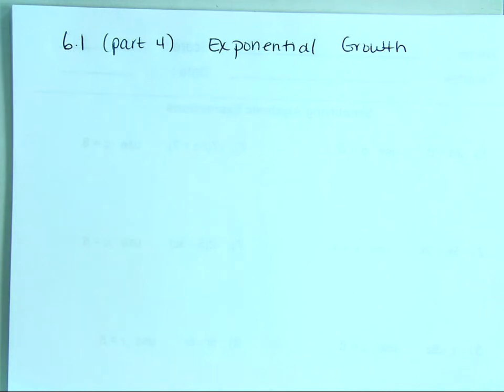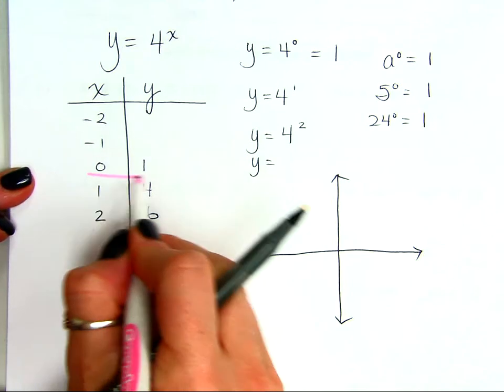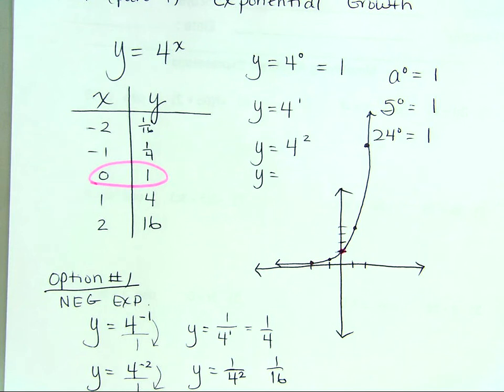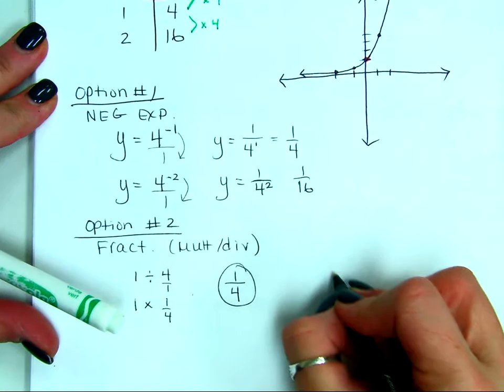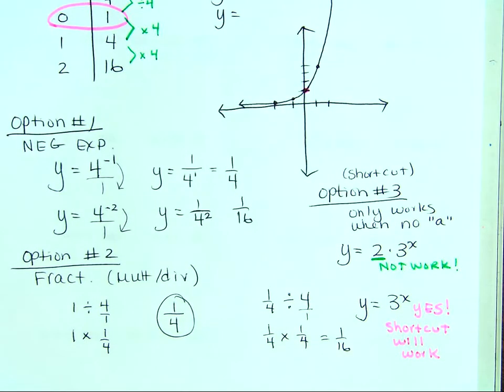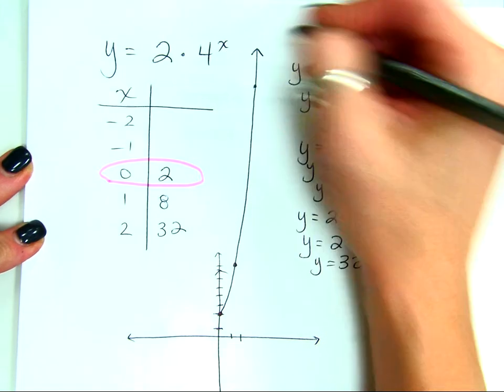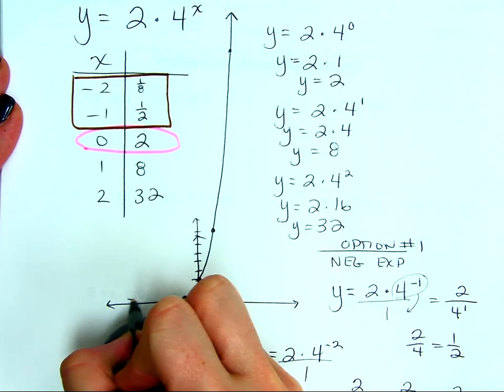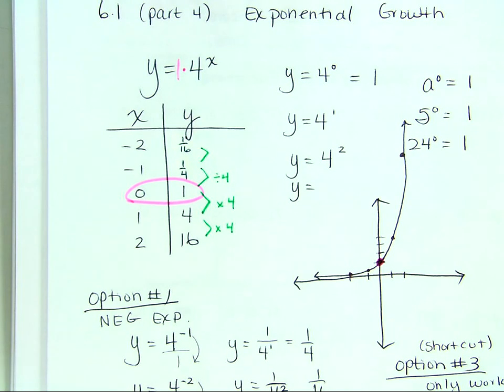Algebra 6.1 (Part 2): Exponential Growth